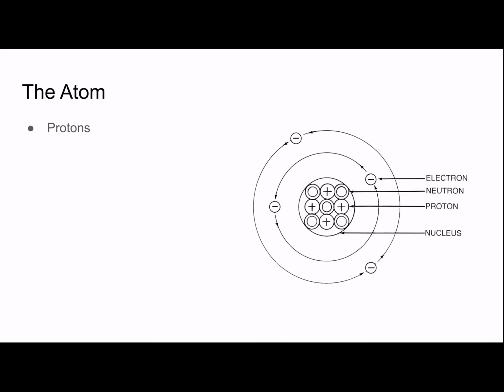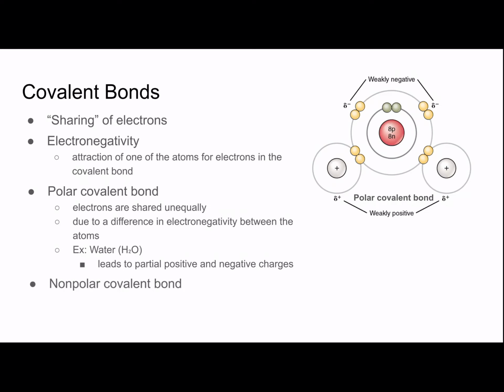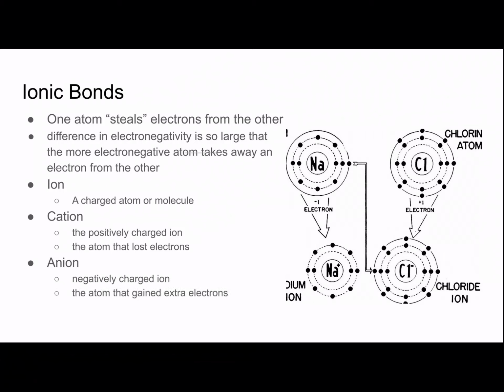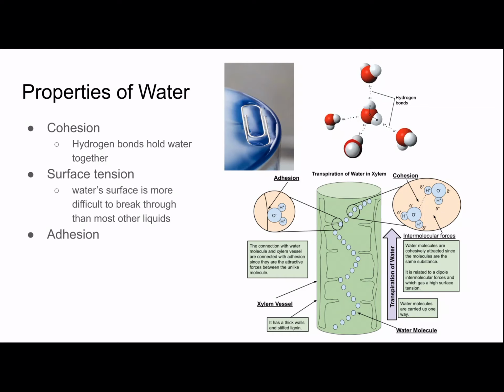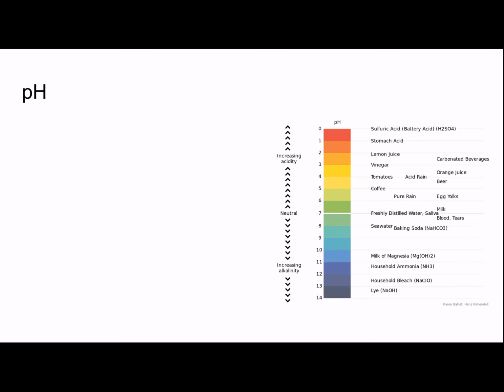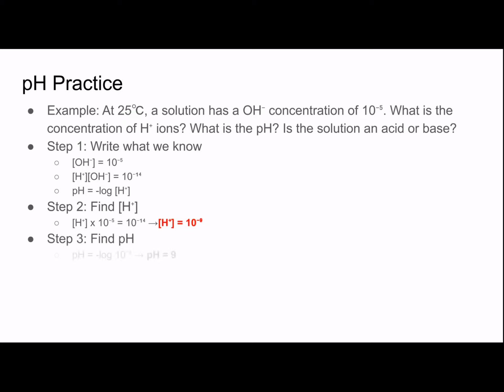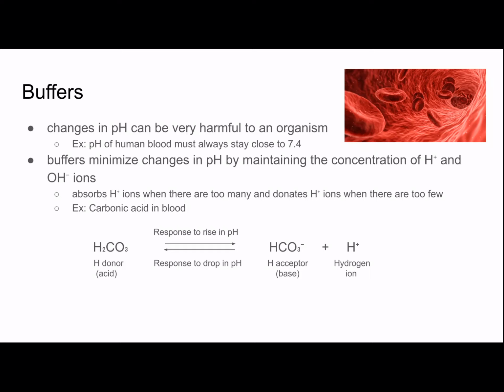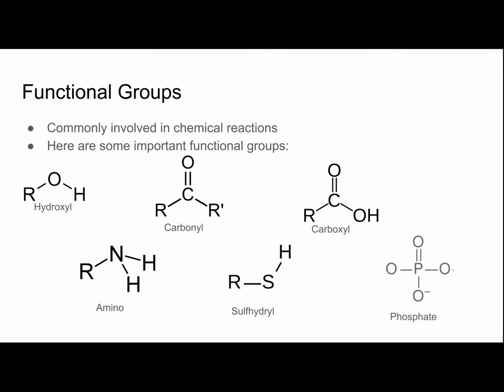AP Biology Review Unit 1: Biochemistry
This video is a review of the first unit of AP biology.